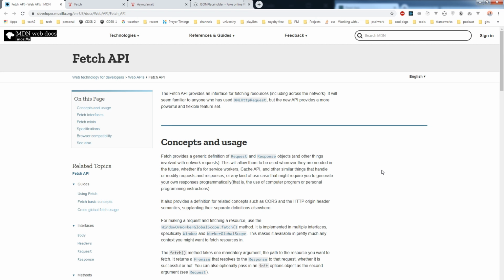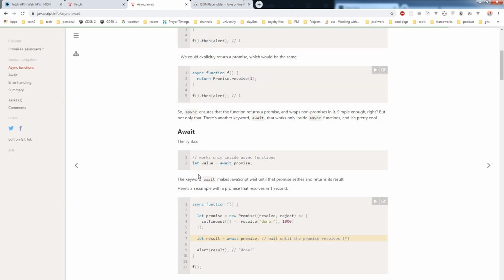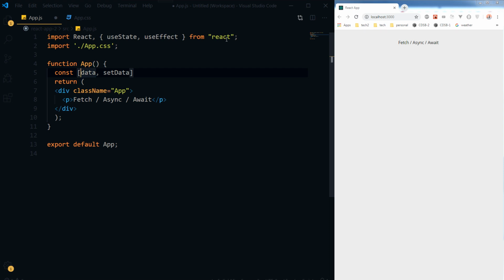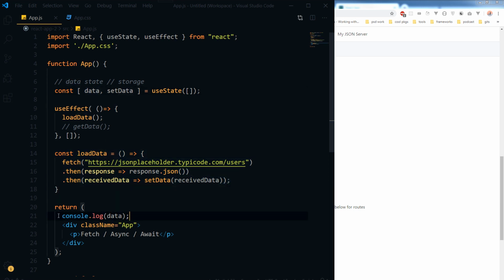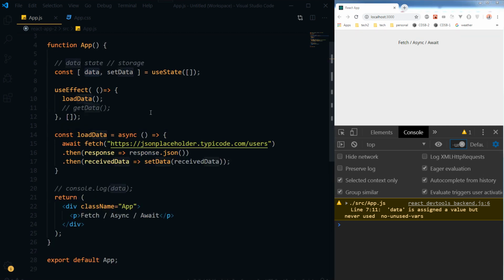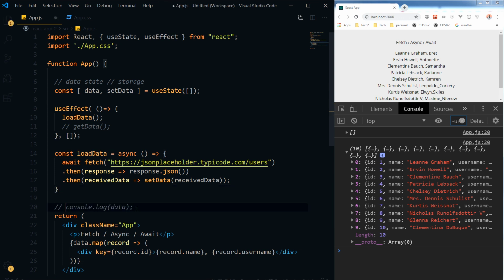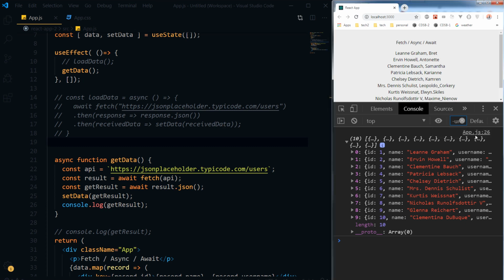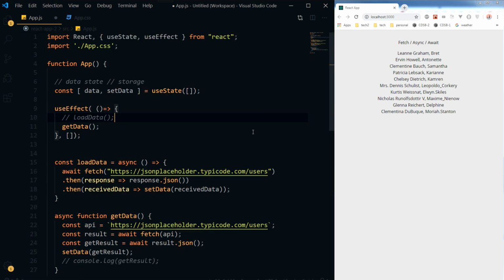Async Await Fetch Data from API in React JS (Multiple Ways)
Lets fetch some data from live api by using fetch with async await in multiple ways in react js. Also we are using hooks (useState and useEffect). You can use FETCH with or without async/await.